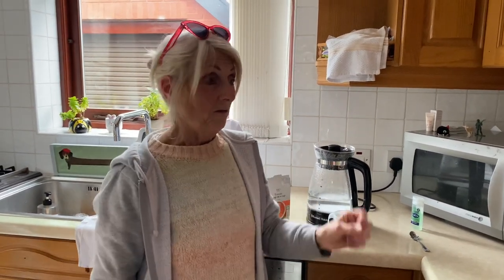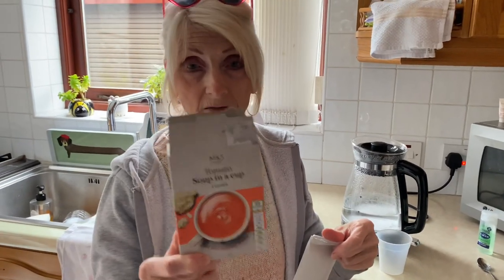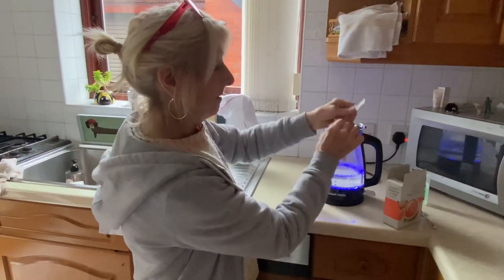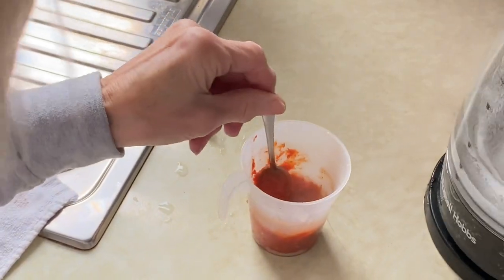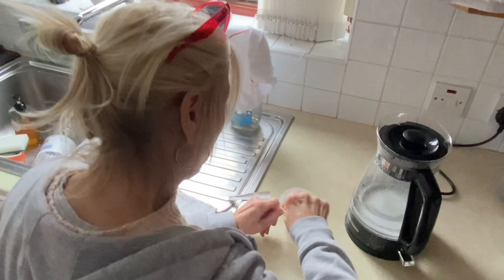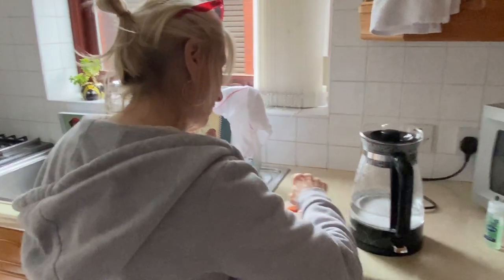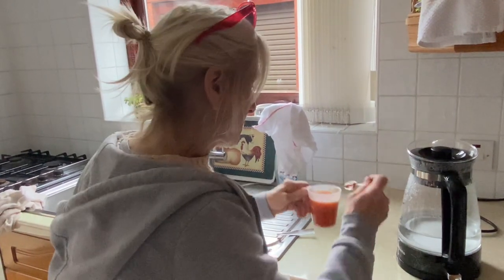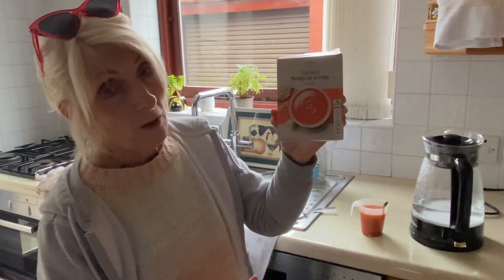M&S TOMATO CUP A SOUP REVIEW - TOP MARKS!!